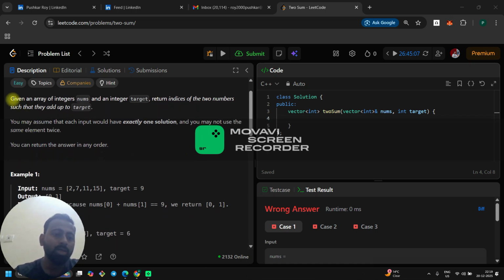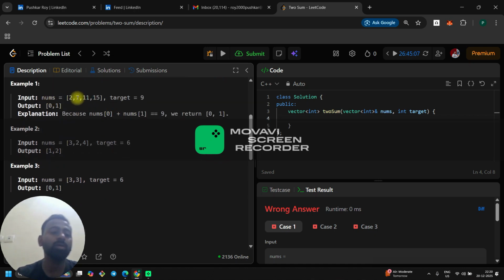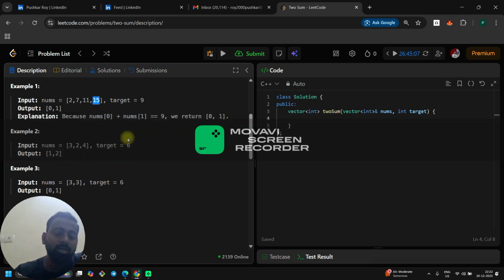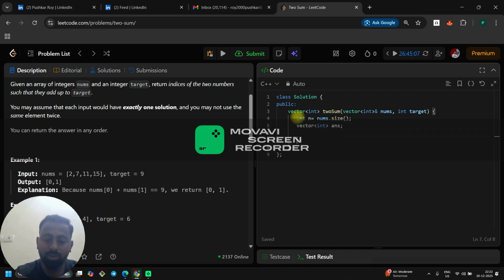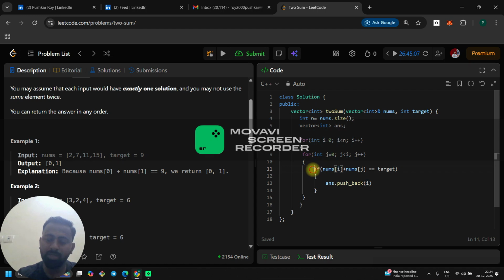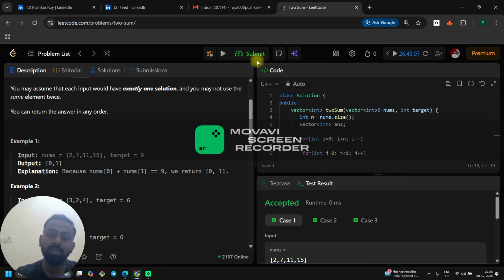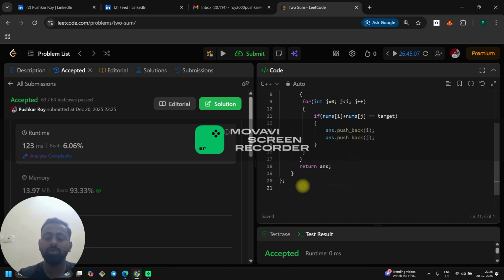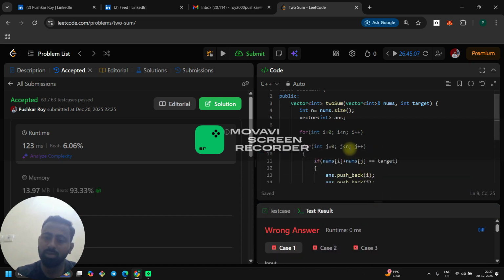Two Sum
In this video, I explain the Two Sum problem, one of the most popular and frequently asked coding interview questions from LeetCode.

🔍 What you’ll learn in this video:
- Clear explanation of the Two Sum problem
- Brute force approach vs optimized approach
- How to use Vector for an efficient solution
- Time & Space Complexity explained
- Tips for coding interviews

This video is perfect for:
✅ Beginners in Data Structures & Algorithms
✅ Students preparing for coding interviews
✅ Anyone starting with LeetCode

More DSA & interview prep videos coming soon!

📌 LeetCode Problem: Two Sum
📌 Difficulty: Easy